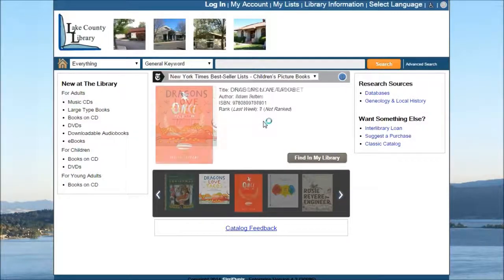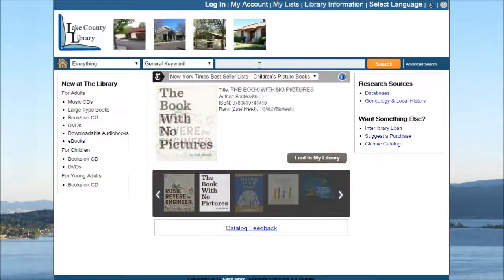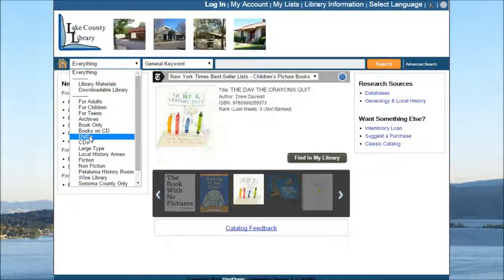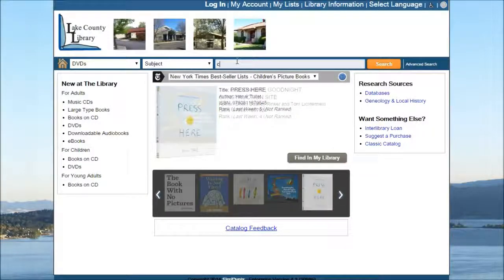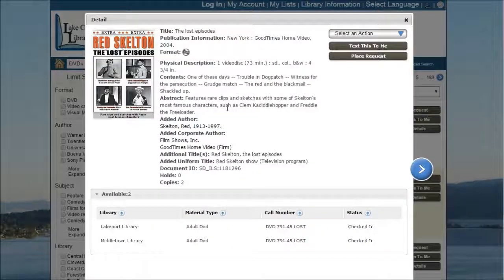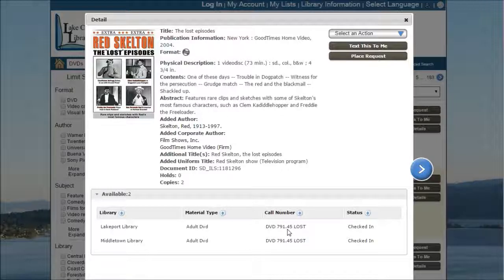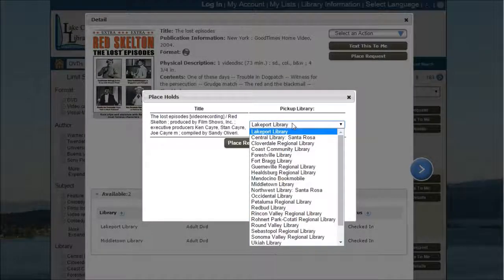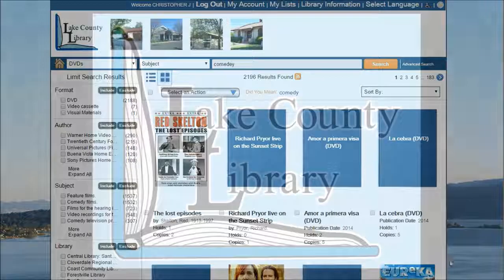Lake County Library - Find at the Library basic tutorial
Learn how to use the new library catalog to search for and request items from the library.